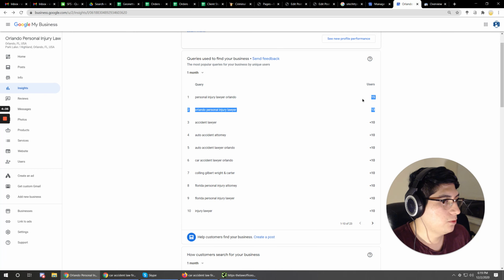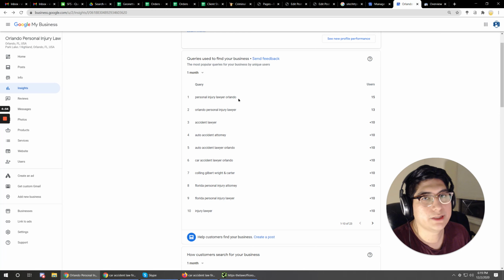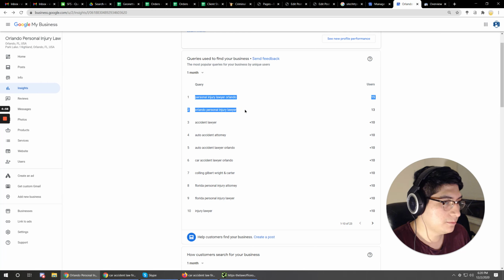Checking For Keyterm Relevance On A Law Firm GMB